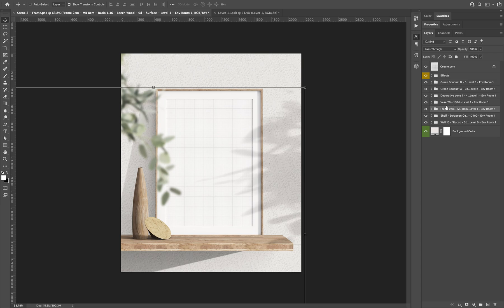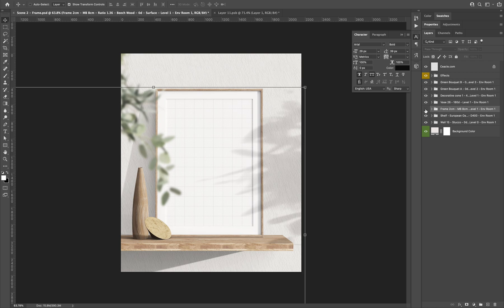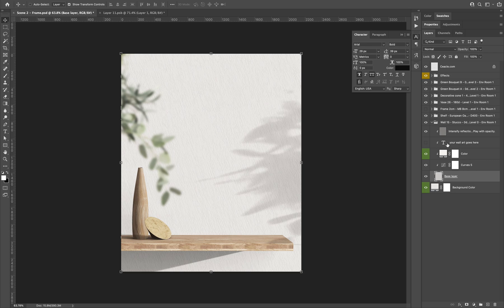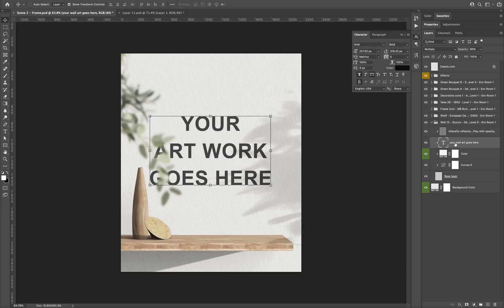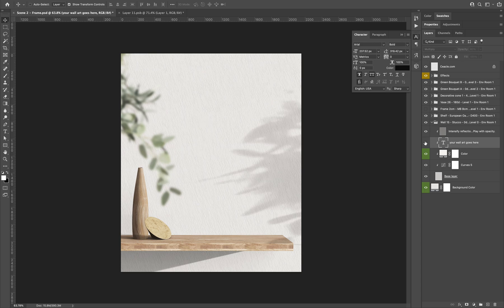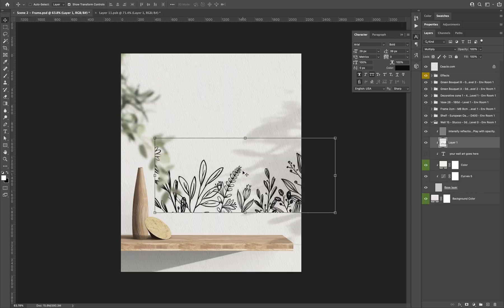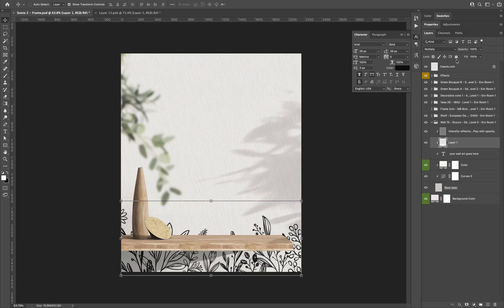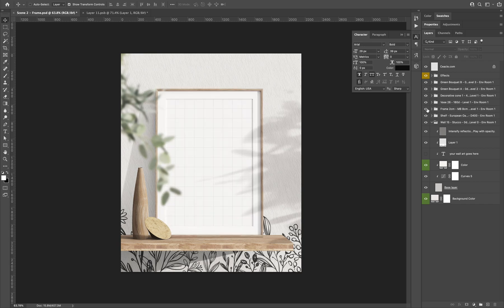Use a frame mockup to display your art on a wall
Transform your frame mockup into a wall mockup quickly in Adobe Photoshop.